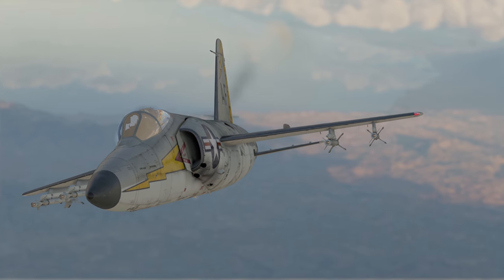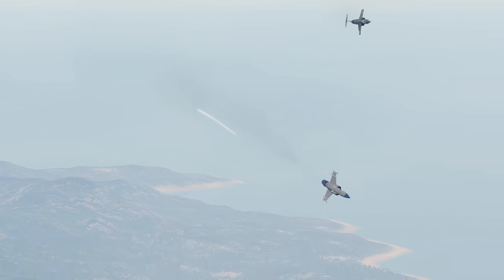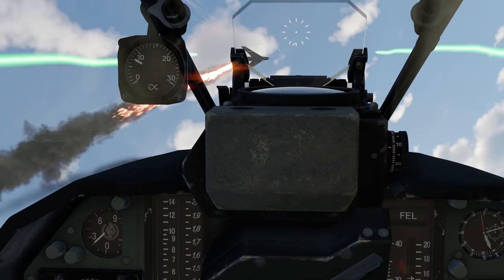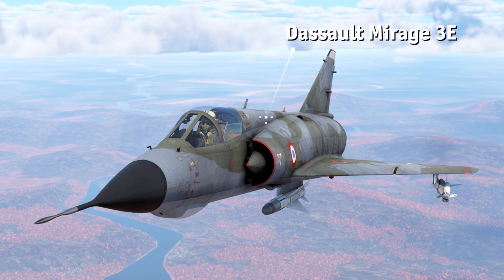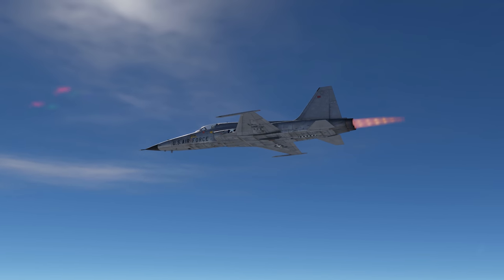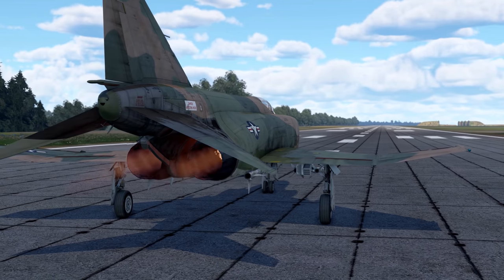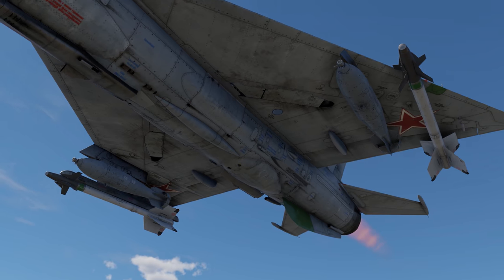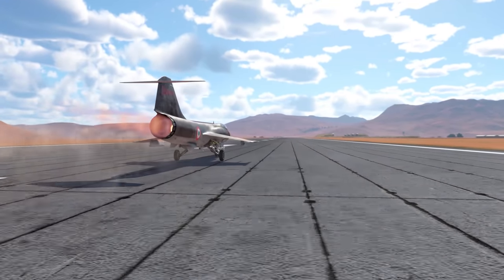Supersonic elite / War Thunder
In the second half of the XXth century, jet aircraft became a key part of air warfare. The battles of the Cold War were fought at supersonic speeds, where a fraction of a second could mean the difference between victory and defeat.
In War Thunder, supersonic fighter jets are found at the highest ranks of the tech tree… and you’re in for a treat, as there are legendary aircraft like the Soviet MiG-21… the American Phantom… the French Mirage… and many others are waiting for you there. Today we’re going to talk about the best aircraft of this class — the fastest and the most dangerous flying predators of War Thunder!